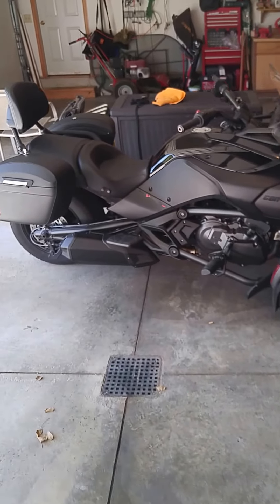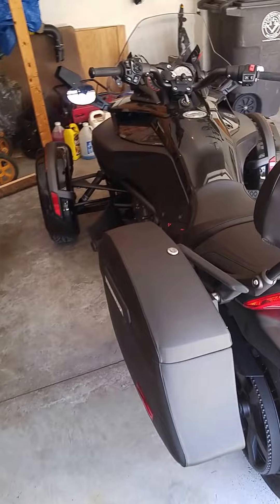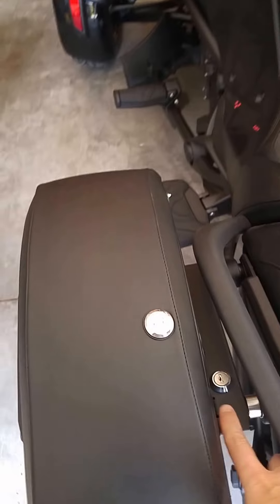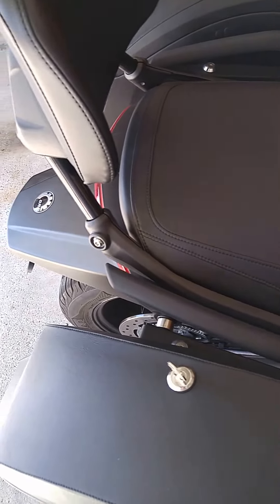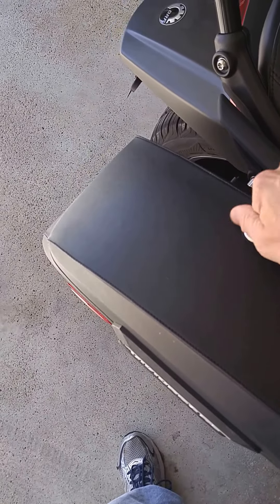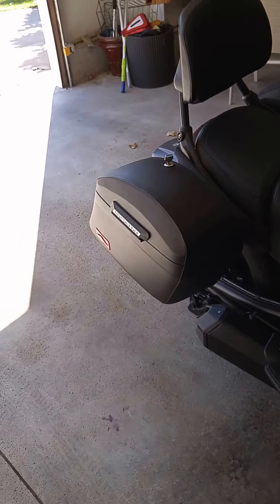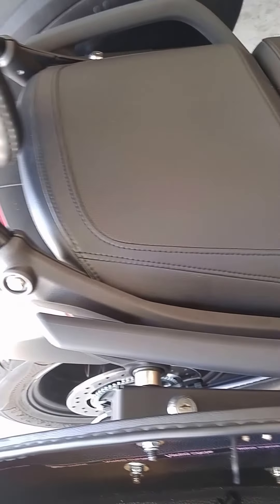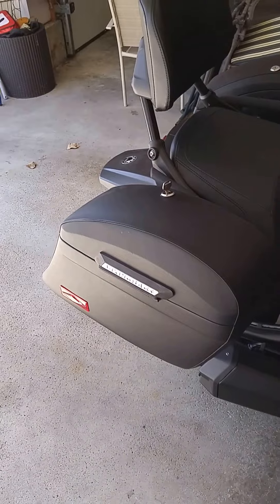2016 Spyder F3S Motorcycle Saddlebags Review - vikingbags.com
Check out Greg's 2016 Spyder F3S and this brand new set of bags. Find out why he choose to get a set of our hard saddlebags and why he choose to get a quick disconnect system as well. If you're interested in the bags, the QDS, or anything else, please check out the following links.